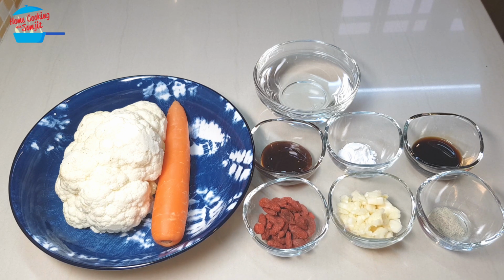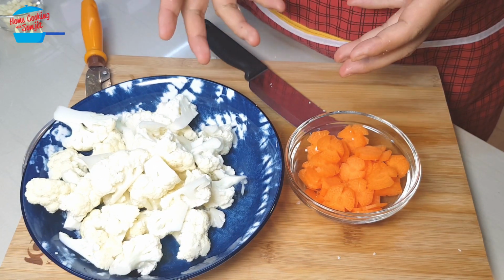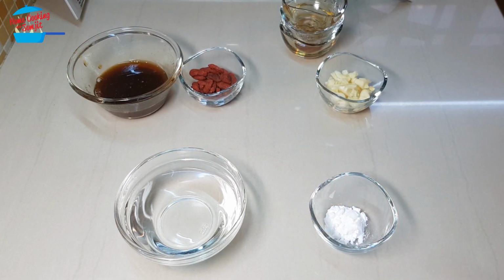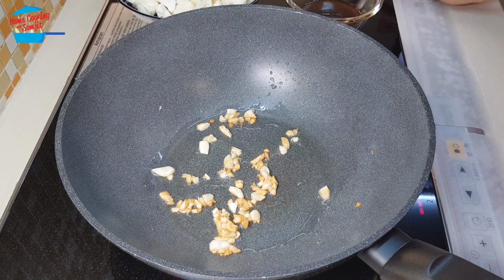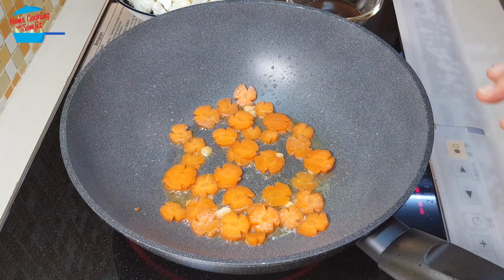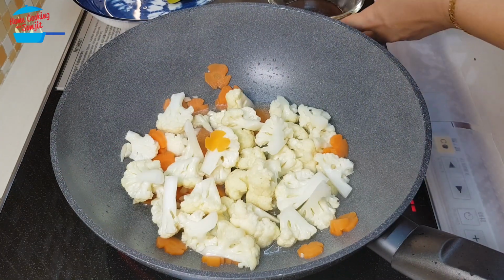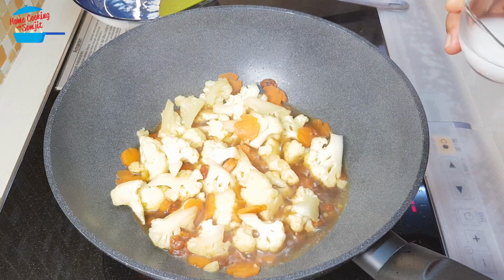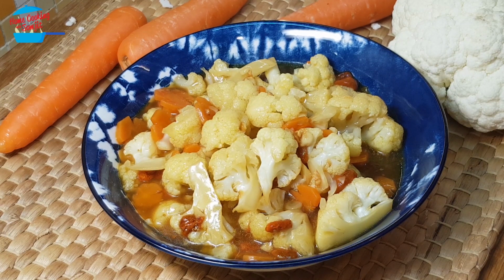Simple Stir Fry Cauliflower with Carrot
Cauliflowers are a type of sweet vegetable that is soft and smooth when cooked. Add another sweet vegetable, like carrot, and you have a delicious meal waiting for you! Ingredients & Utensils ↓

Including vegetable in every meal is essential for a healthy diet. Every family needs it. With this stir fry cauliflower with carrot, the sweetness of the vegetables are balanced with the salty oyster sauce and light soy sauce, giving it that oomph that's just right.

It's so easy to cook and is very delicious, in 3 simple steps - create the sauce, cook the veggies, and mix them all together. Enjoy!

Serves 2

Stir Fry Cauliflower with Carrot
Ingredients:
1/2 cup Water